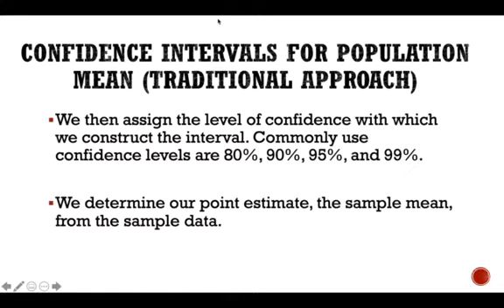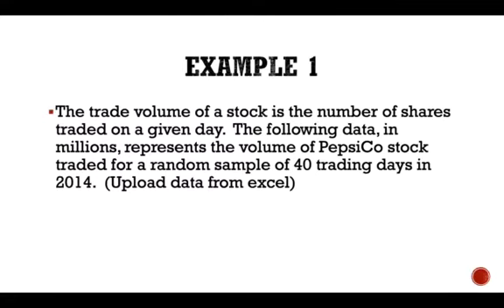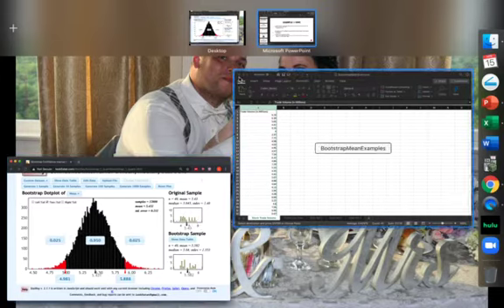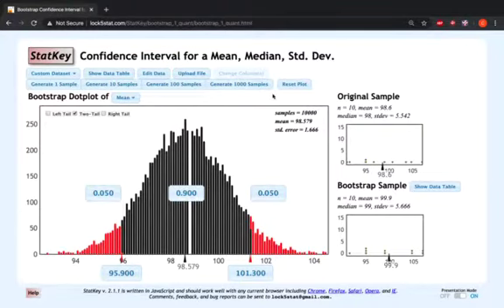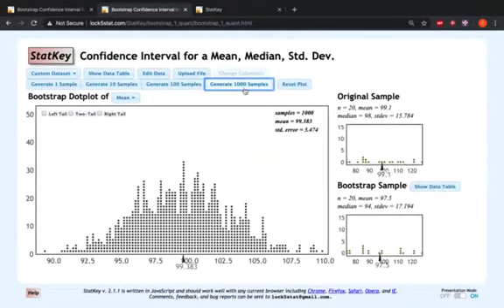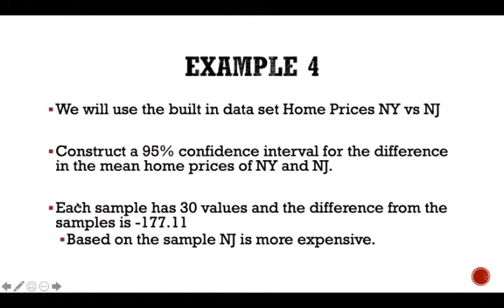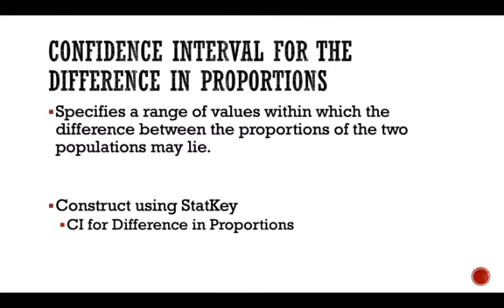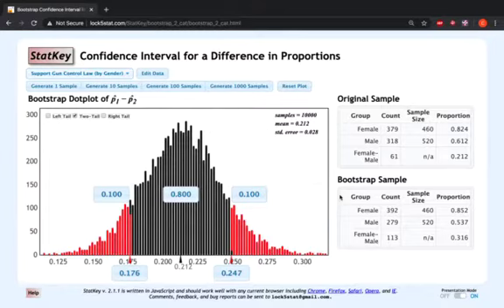Bootstrap Confidence Intervals Part 2